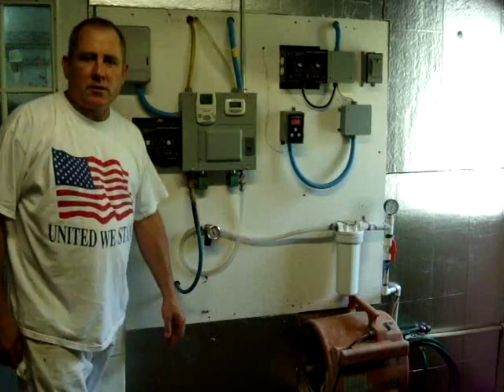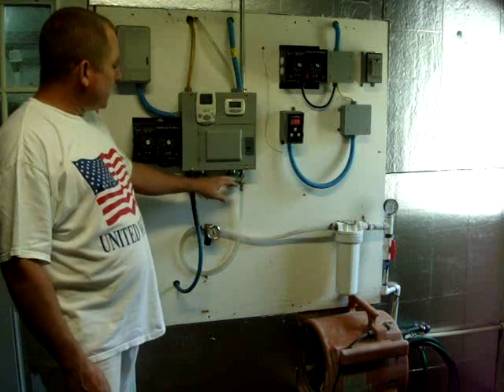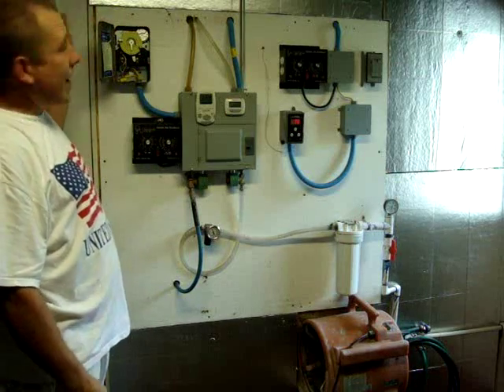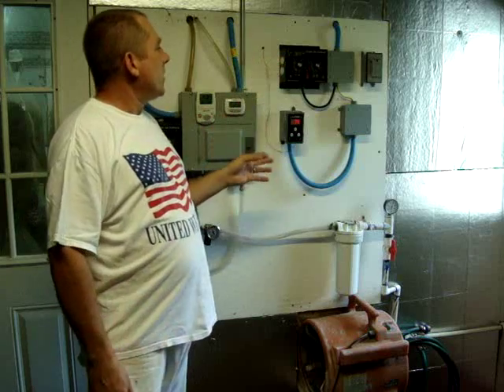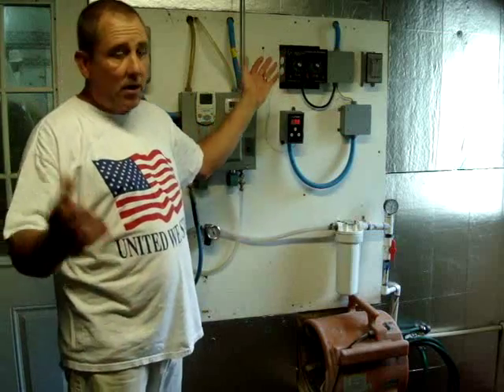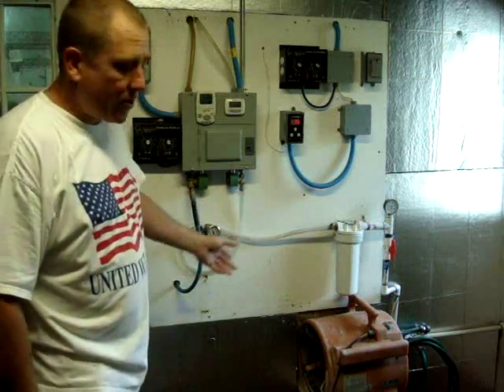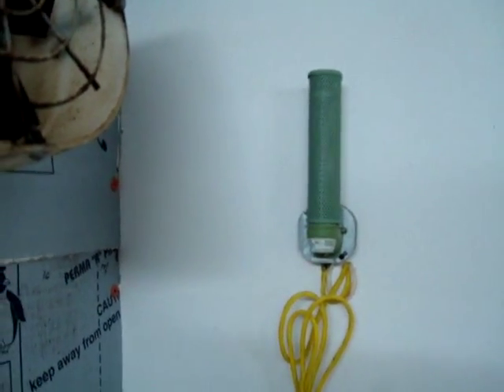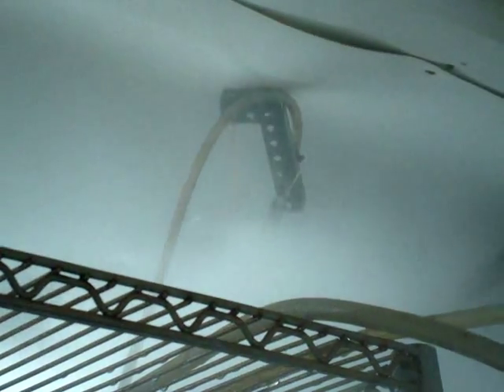The Fogging System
The fogging system used to grow Oyster Mushrooms and growing fungi on Pasteurized substrates in a controlled growing environment with automatic humidity control